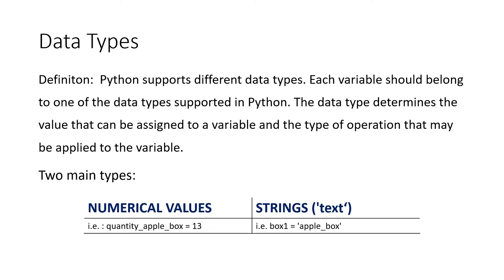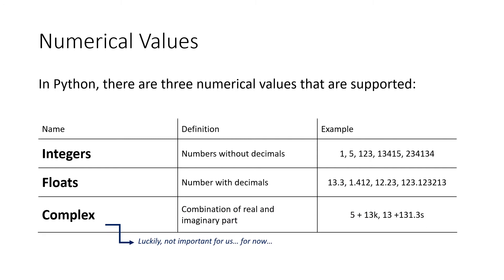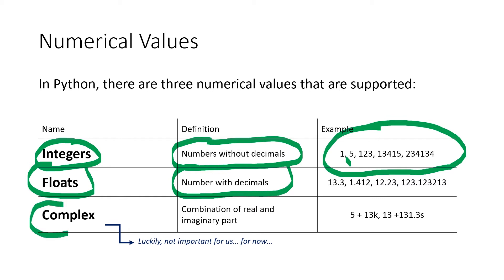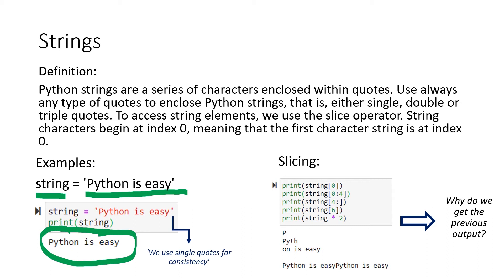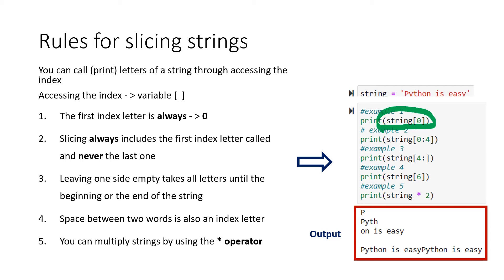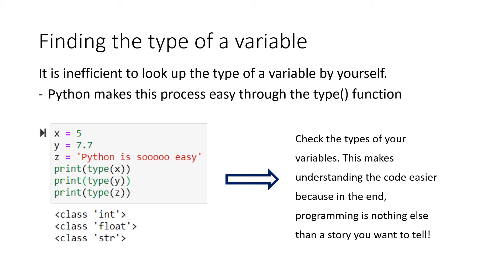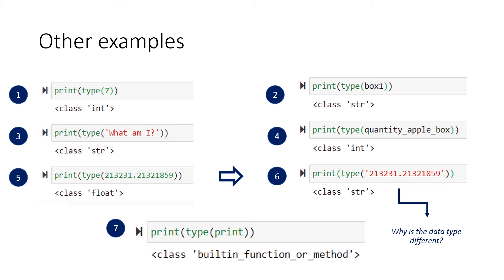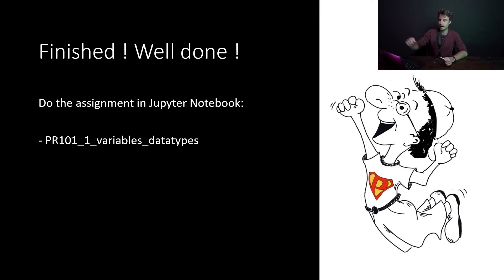DS-2.3 Data types